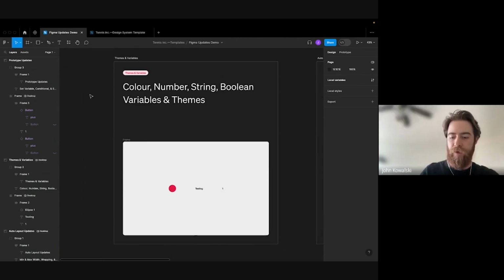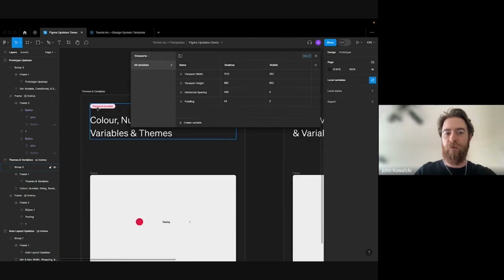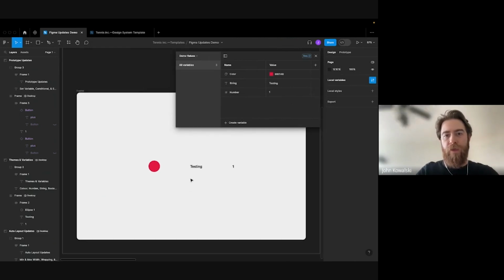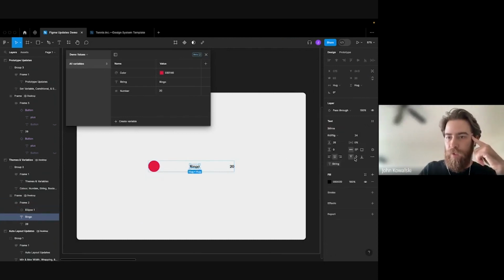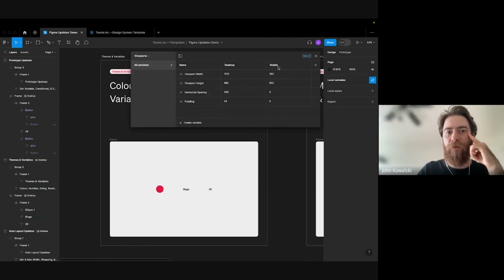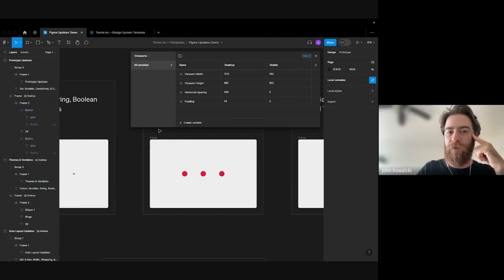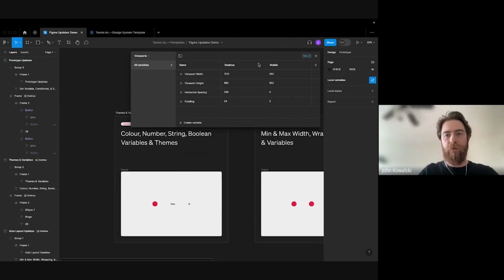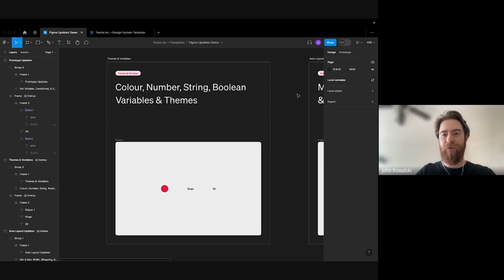Figma: Themes and Variables Update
As early adopters of Figma at Tennis, we were in awe of Figma's updates. Dev mode, variables, theming and design tokens, conditional logic, and expressions!? 🔥 It's features like these that our team had always dreamed of being part of our workflow—and so much more 🙏.

Intermediate UX designer John Kowalski walks through Figma's themes and variables update.

Who is Tennis? We are a fractional UX design agency working with funded startups, and mid/enterprise-sized companies with 100+ employees helping connect humans and technology through design.

Have a topic you want us to tackle?